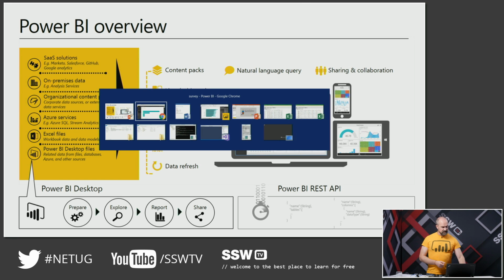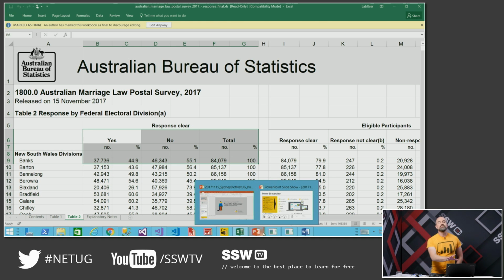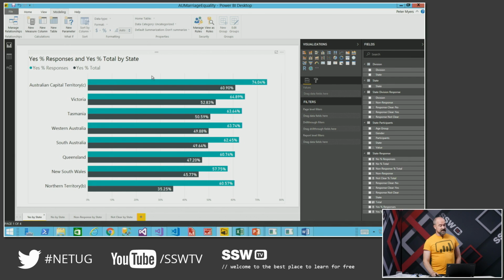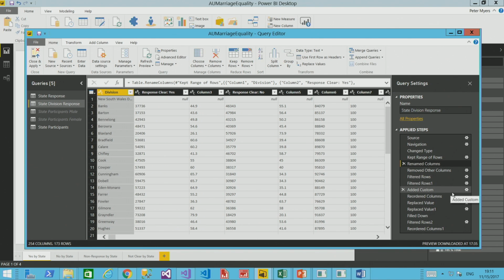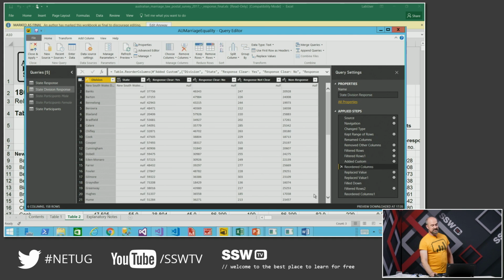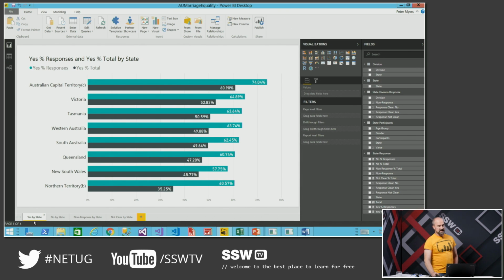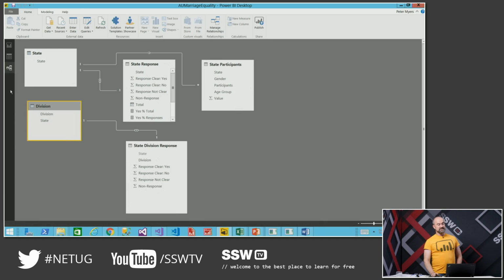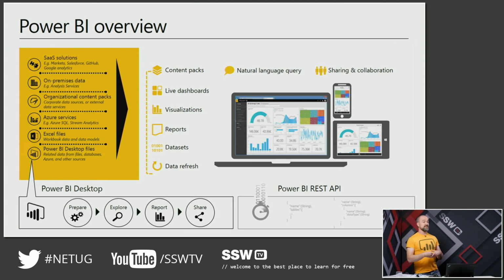Marriage Equality Act Australia - Interesting data results using Power BI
In this short video watch Peter Myers use Microsoft Power BI to visualize the Australian Marriage Equality Act voting data.

Warning: the Australian Bureau of Statistics gave Aussies a pretty .xls file that could not be analyzed easily. They should provide a nice plain .csv file that can easily be sucked into Power BI